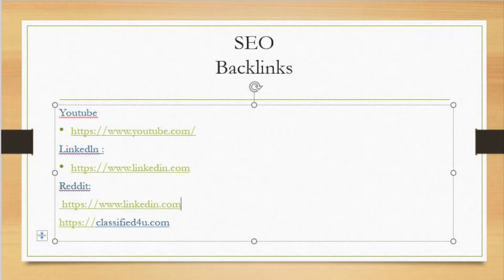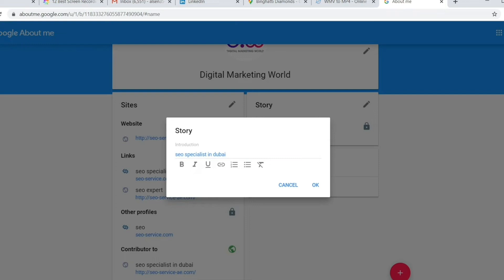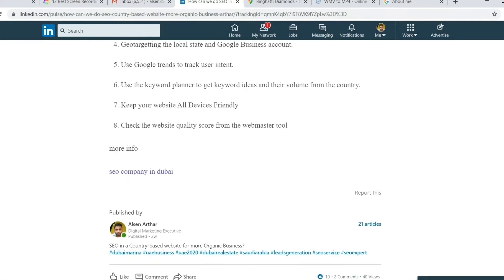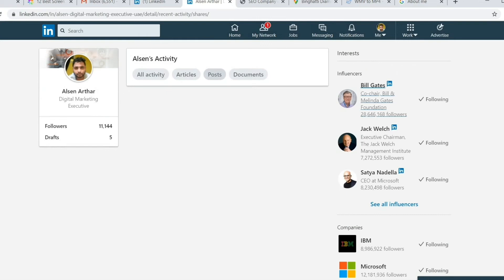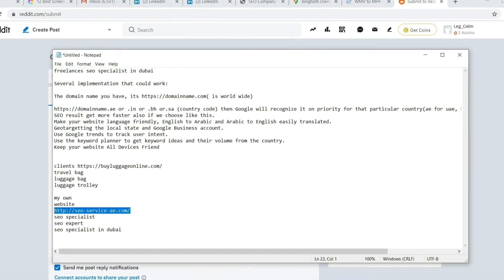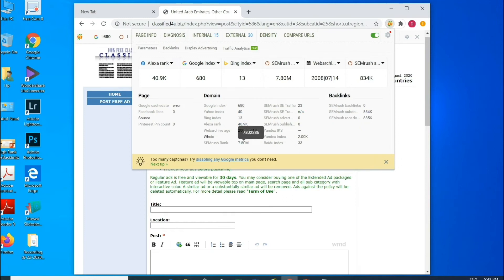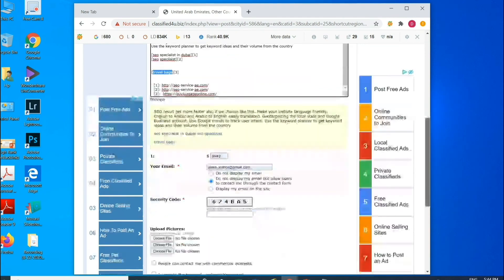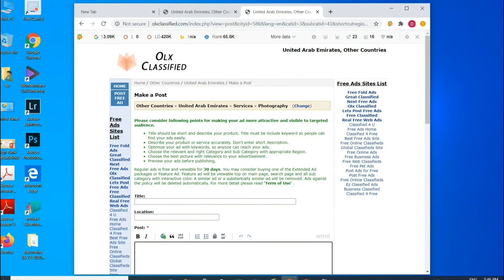How to create Backlinks in 2021 for increase SEO Traffic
Create Backlinks Dubai  in 2020  from Youtube Backlinks, Linkedln and Reddit platform free and Get Powerful Backlinks other classifieds as well step by step

High-quality Backlinks in Dubai
A backlink for a given web resource is a link from some other website to that web resource. A web resource may be a website, web page, or web directory.
 Backlinks in 2020  play an important role in most search engine algorithms, free youtube backlinks in DUBAI